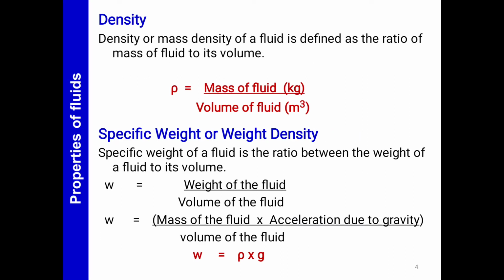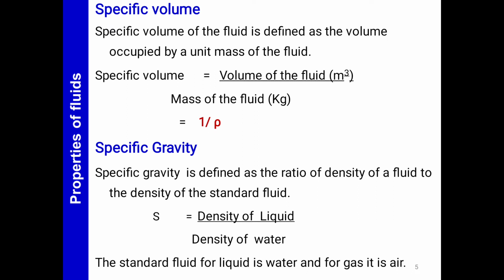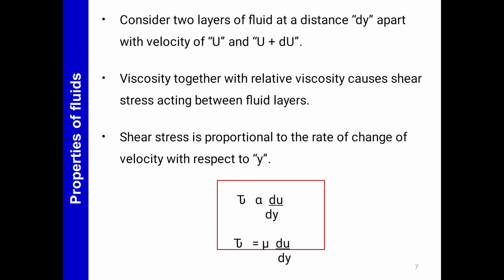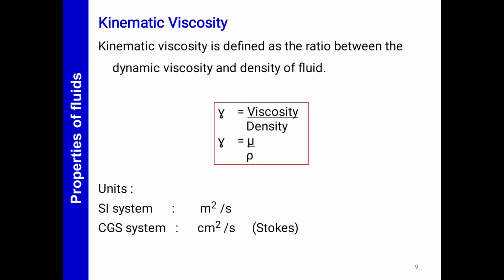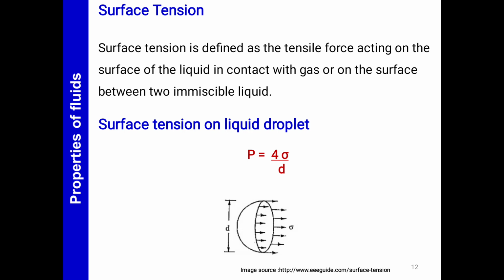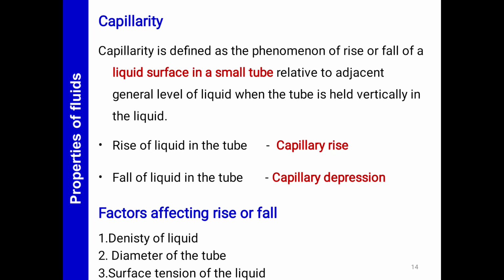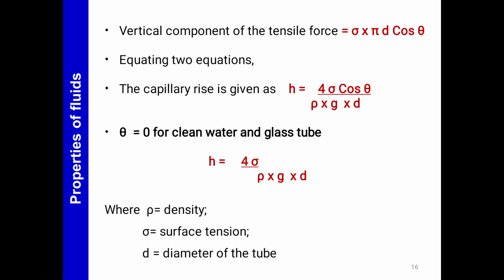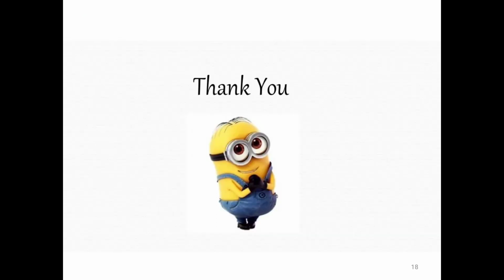PROPERTIES OF FLUID